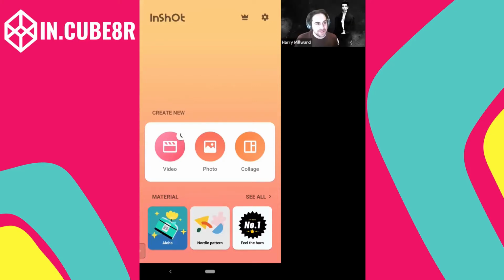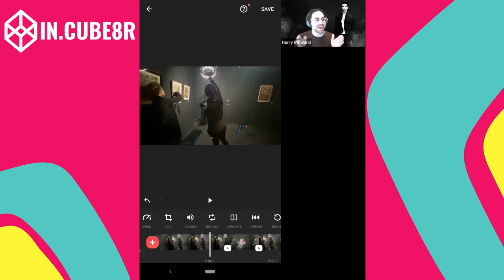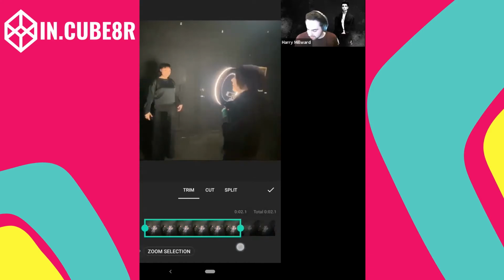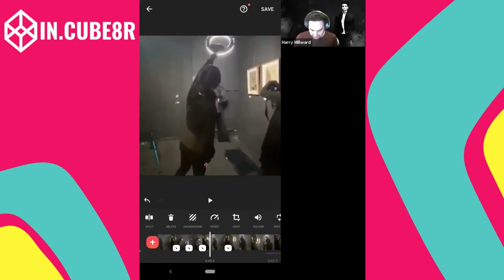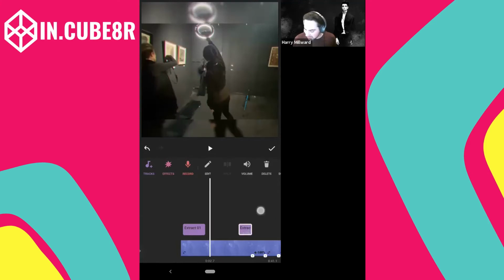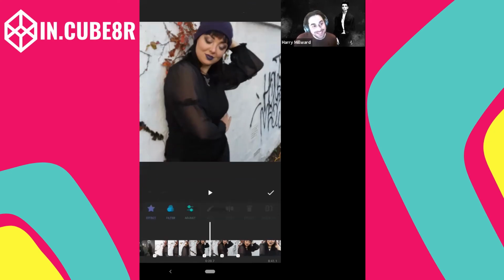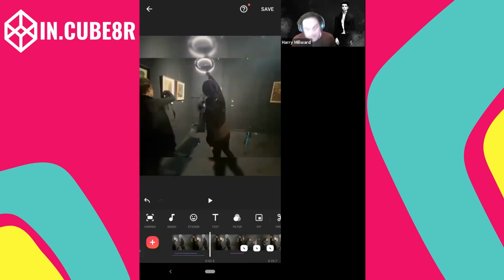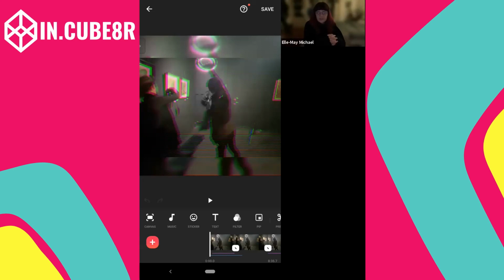Lets learn Inshot - Mobile Video Editing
Cuber Exclusive workshop on inshot.

We believe that handmade has a strong societal value, and that now more than ever, locally made is super important. That’s why we work to empower local makers, helping them sell their products and teaching them how to turn their hobby into a business.

We run our spaces to be as interactive as possible and encourage our cubers and the general public to engage with us through our memberships, our group exhibitions, our workshops and as patrons of the arts.

We don’t see any reason to buy mass-produced when you can support small businesses, often run by parents of young children, retired people finally doing what they love, students, full time artists and dabblers.

There’s so much that can be created right here in Melbourne, and by supporting local businesses we’re shortening the supply chain and helping the public buy directly from the maker.